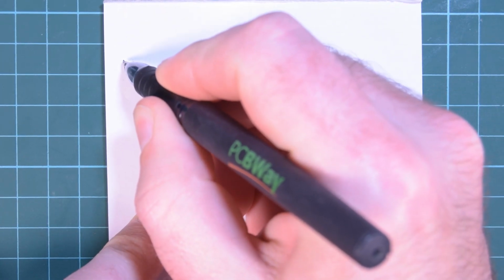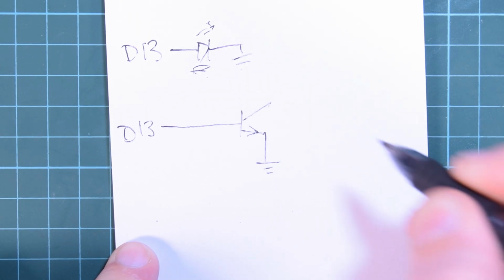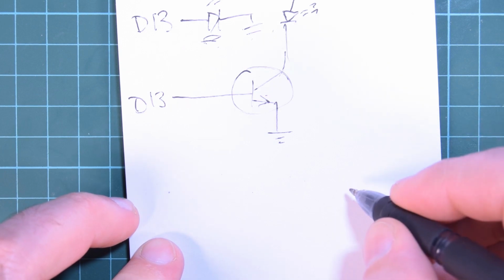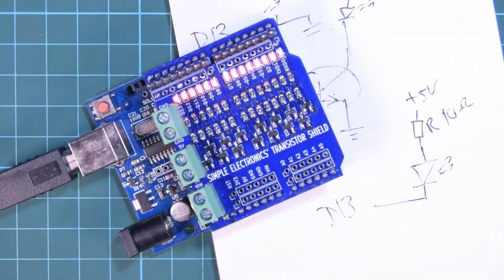The UNO Shield To Power Them All!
I made a quick and easy (and beginner-practice friendly) shield for Arduino UNO and Mega compatible boards so you can drive heavier loads directly from the shield. I wouldn't push it TOO hard but you should be able to pull about 500mA per pin. A future, higher current shield is planned!

Here are the parts you will need for this:

0805 LEDs:
(USA + World)

0805 Resistors (1k and 470 ohms):
(USA + World)

2n3904 (SOT23):
(USA + World)

Pin headers:
(USA + World)

Terminal blocks (2-pin):
(USA + World)